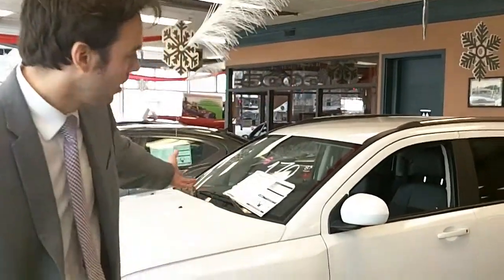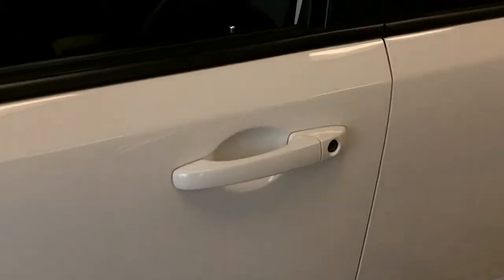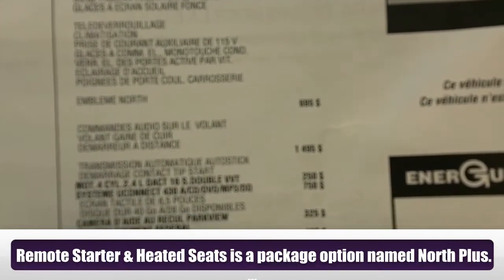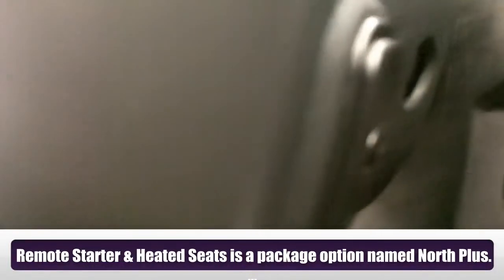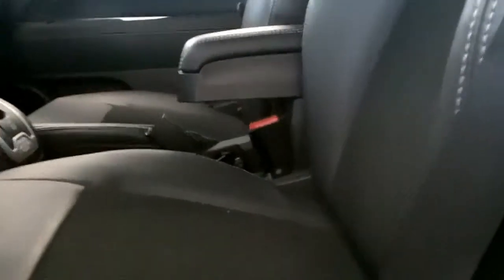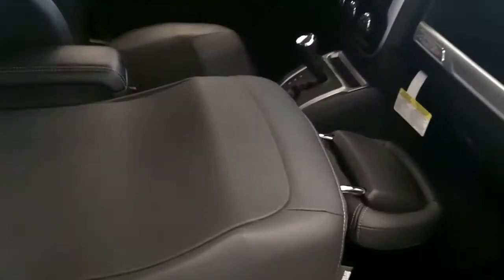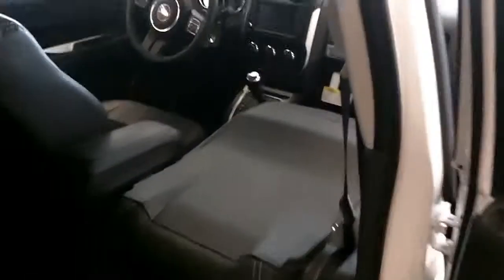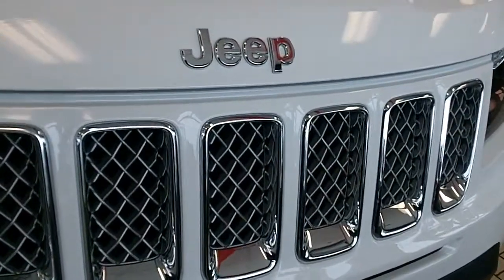Jeep Compass North Edition for Meghan in Labrador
Hey Meghan,
Little Video just for you on the Jeep Compass North Edition 2014 at Landry Auto Jeep.